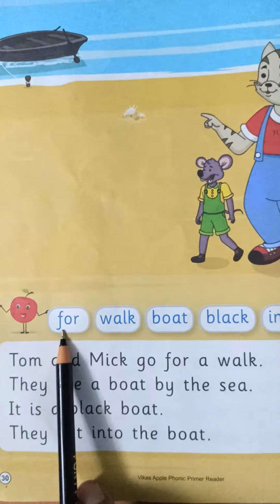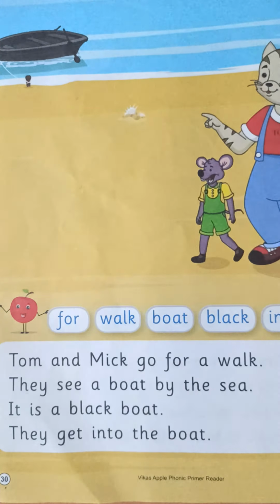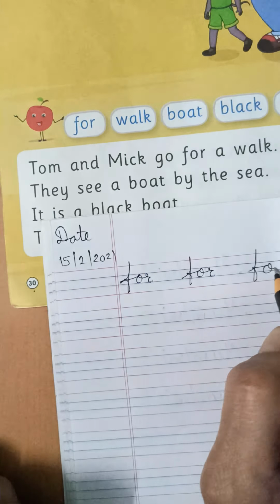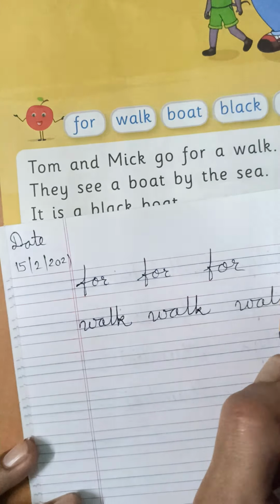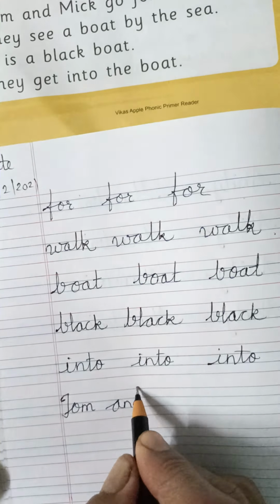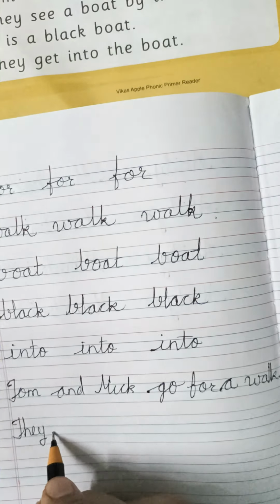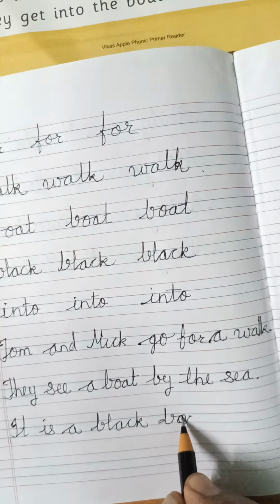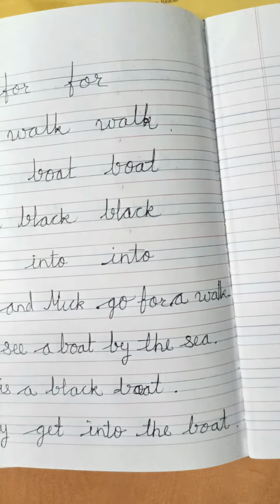STD sr kg sub English Phonic primer Reading Book story writing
STD sr kg sub English Phonic primer Reading Book Tom and Mick story writing page no 30